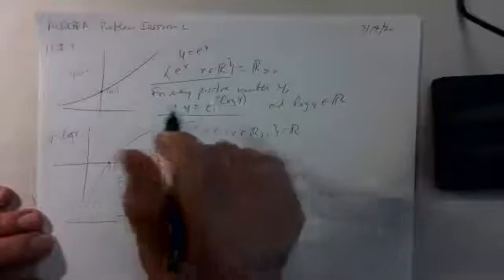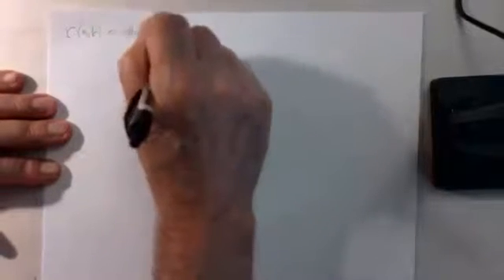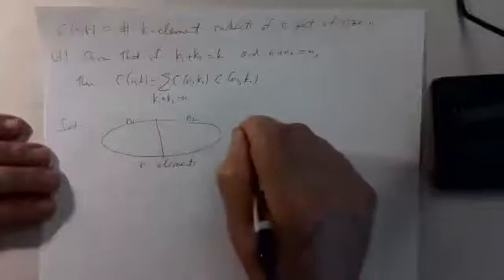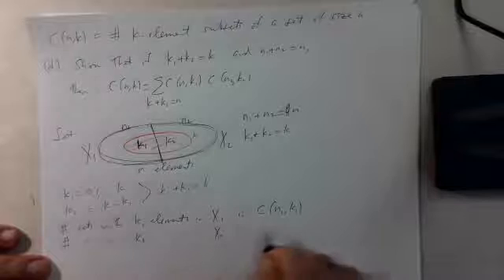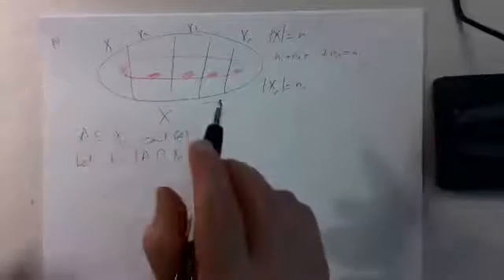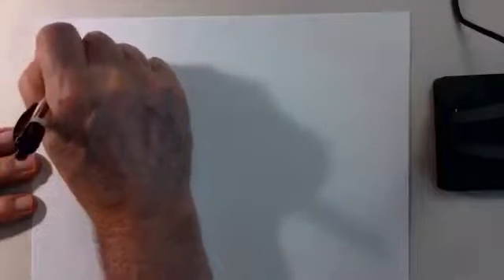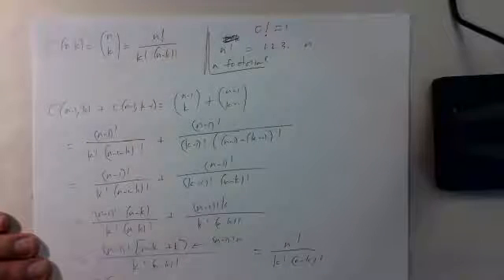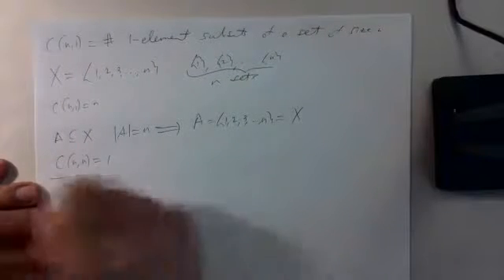Algebra problem session 2-2 July 14, 2020